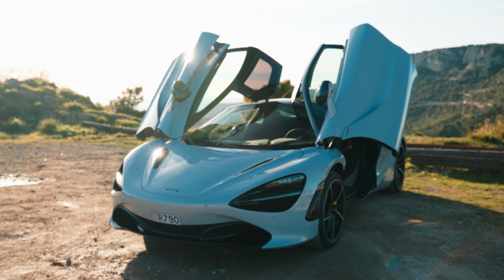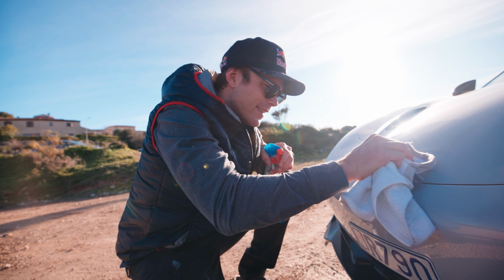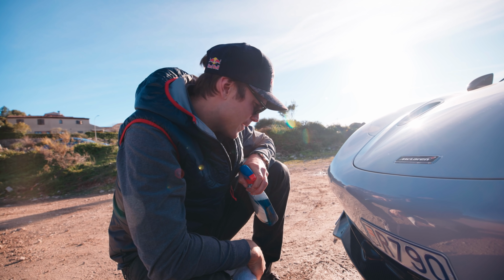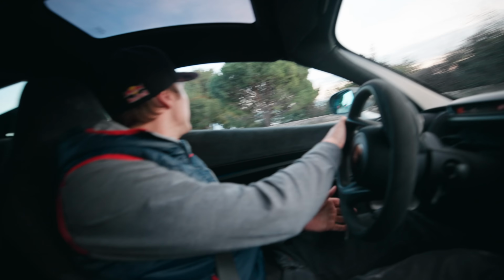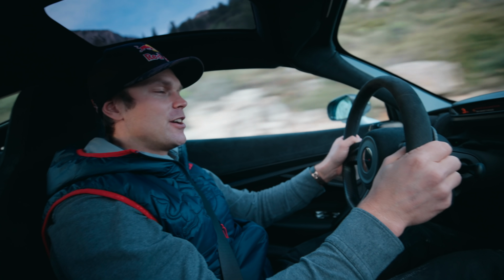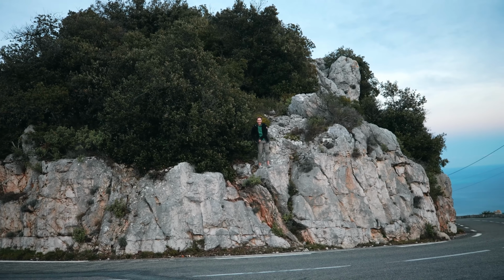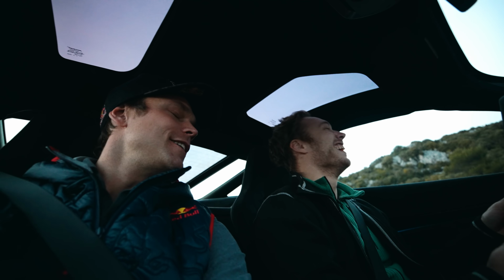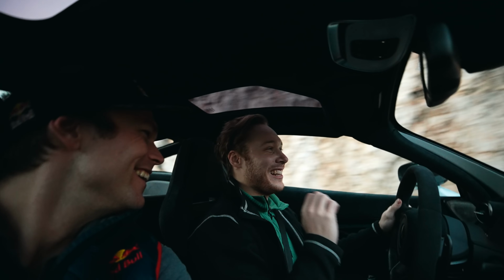MyLife² #04 // SELLING THE MCLAREN 720S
My name is Andreas Mikkelsen and I am a professional rally driver. During my weekly Vlog series you will see how my life enfolds trying to reach my dream of being World Champion. In ¨My life¨ you will come behind the scenes in both personal and my sportive life. I hope you will like it!